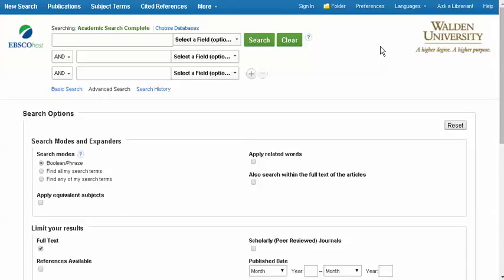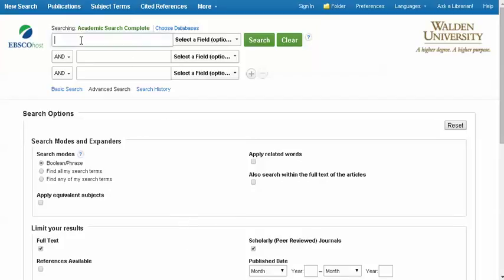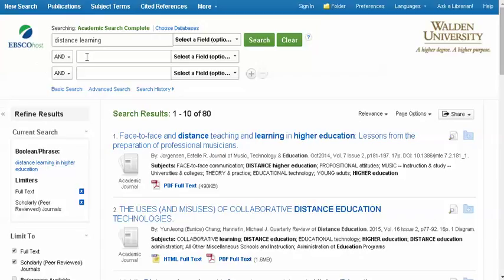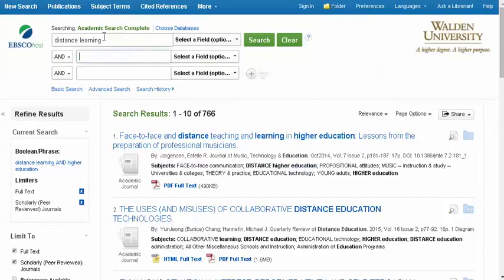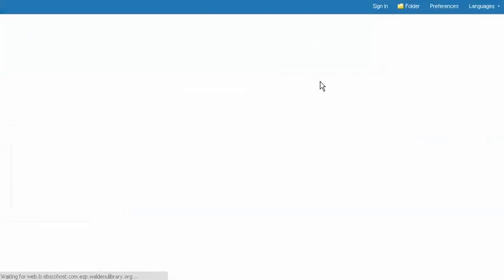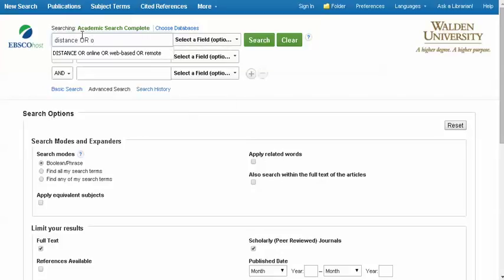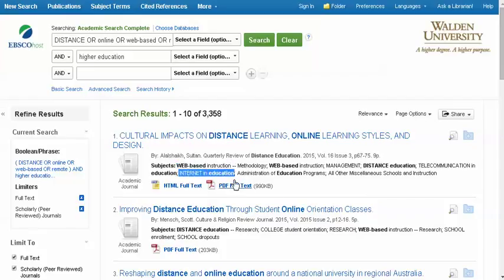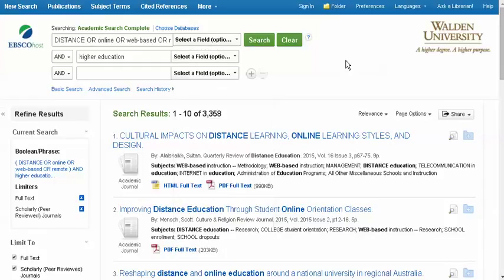Keyword and subject searching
Learn how to do a basic database search with keywords, find and use subject terms, and connect keywords for a broader search.